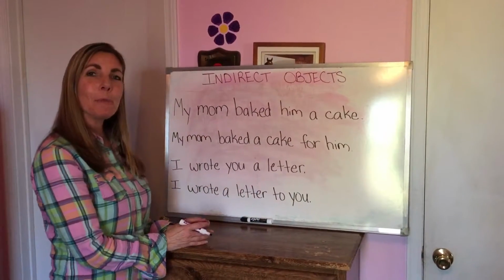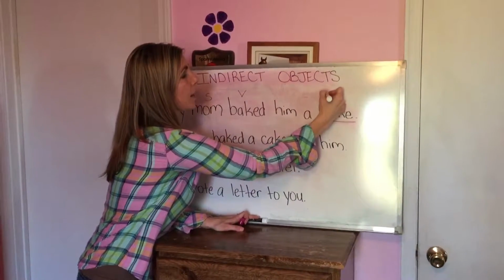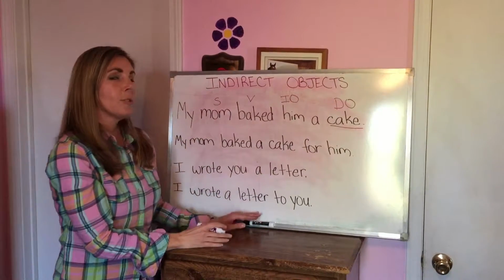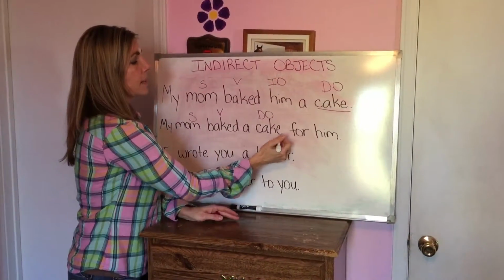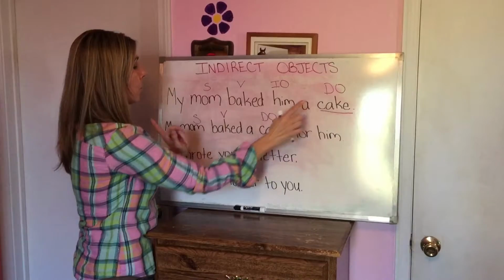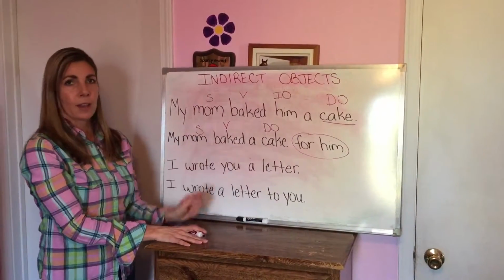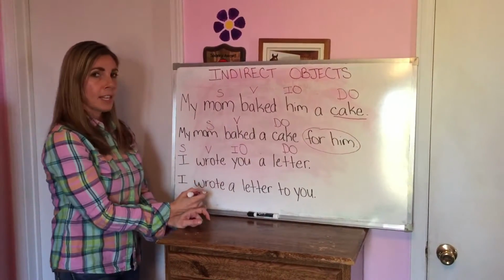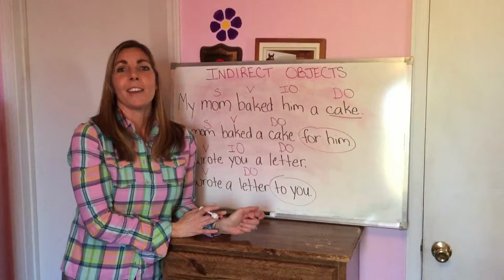Indirect Objects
Learn the trick to finding an indirect object in a sentence!